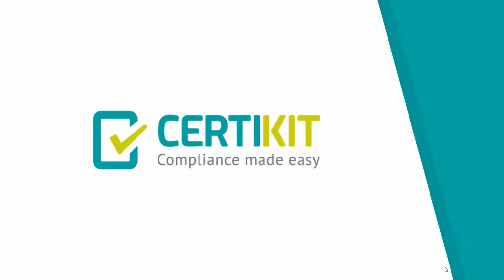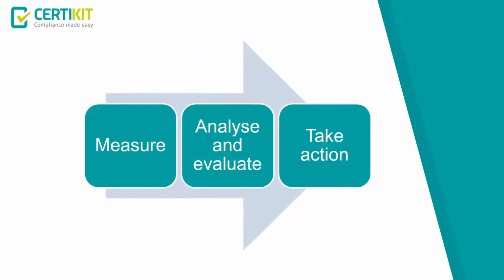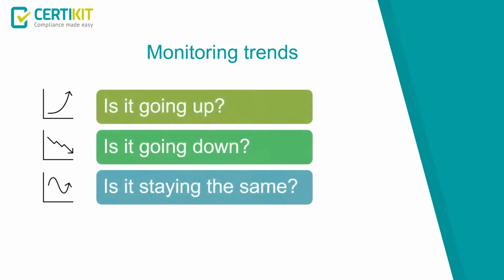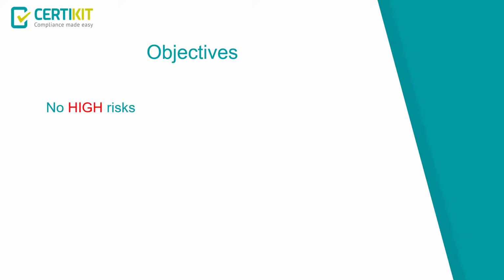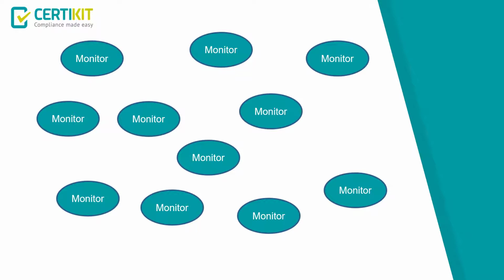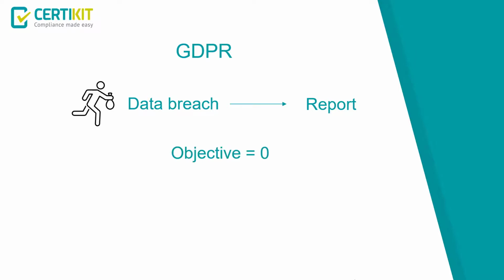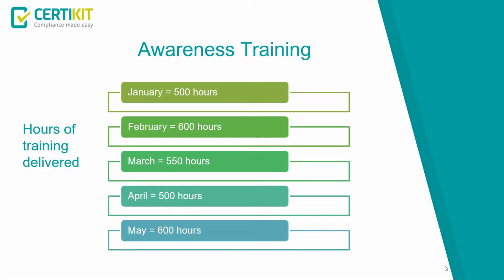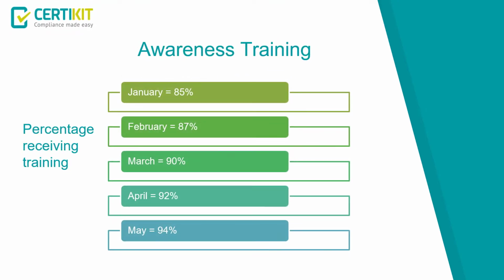ISO27001 Guide: Objectives and monitoring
In our ISO27001 guide series we cover all aspects of putting together an information security management system.

In this video we give an overview of objectives set in section 6.2 and monitoring set in section 9.1.

CertiKit make compliance easy with documentation toolkits, consultancy and internal auditing.

Note, this video was made for the ISO27001:2013/2017 standard however is still relevant for the ISO27001:2022 standard.